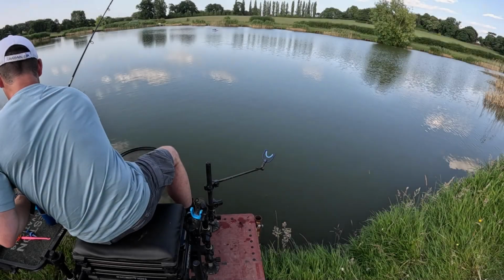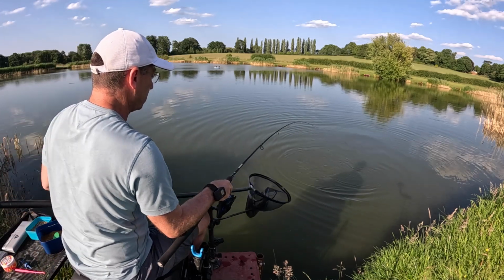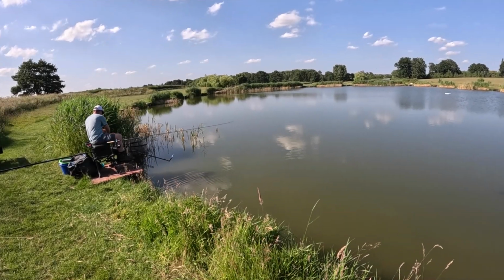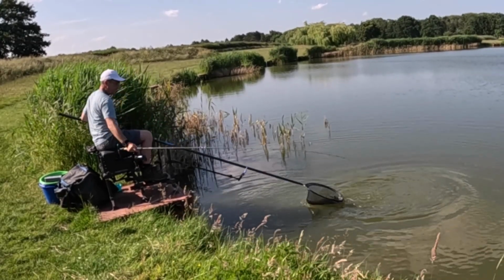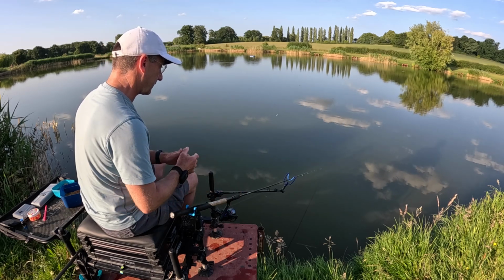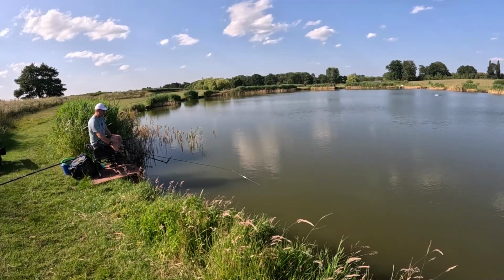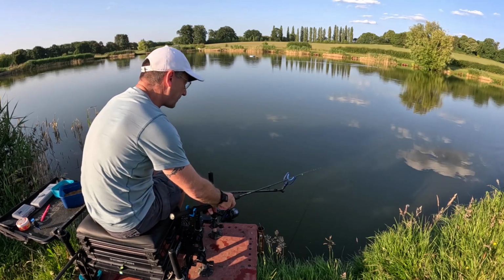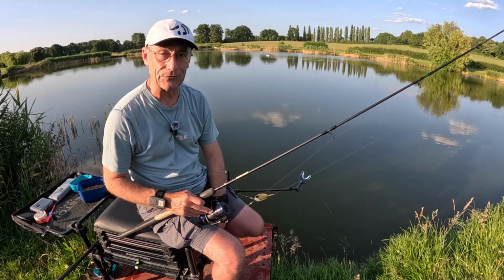Margin Method Feeder Fishing | Simple and Deadly Technique!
Fishing the Method Feeder in the Margin can be a simple and deadly method to catch carp especially when it's hot or the fish don't want the pole over their heads. The bites are aggressive, so hold onto your rod! Follow the simple steps in this video and you will catch more.

Hit the NOTIFICATION button to receive notifications when I upload next!

▶️ Chapters:
00:00 - Intro
0:56 - Margin method feeder explanation
03:07 - 1st Carp
05:13 - Nice Common Carp
05:50 - 2nd Carp
08:54 - Loading a Method Feeder
09:34 - 3rd Carp
13:17 - 4th Carp
15:46 - 5th Carp
18:16 - Margin Method Feeder Summary